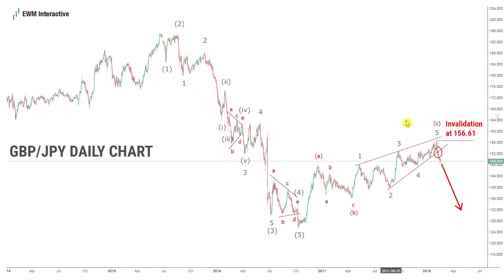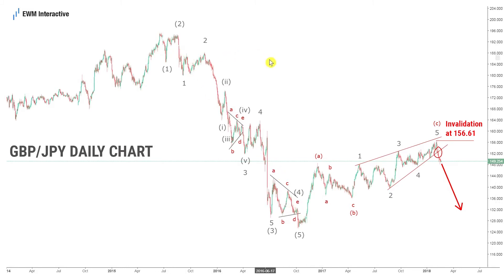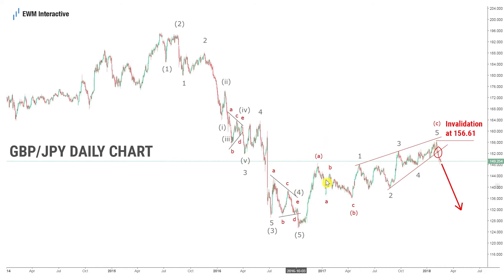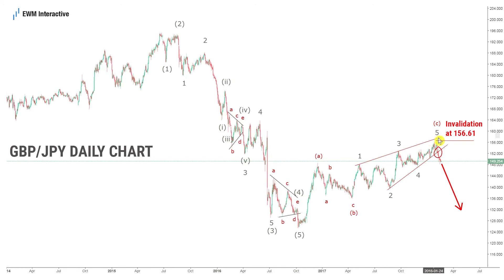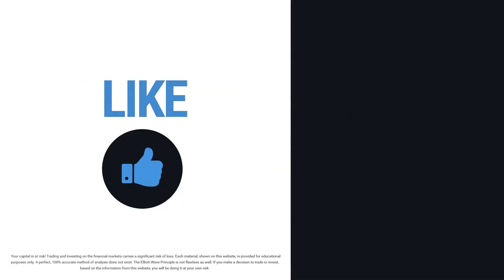GBP/JPY Not Looking Good According to Elliott Wave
In today's video about the GBP/JPY pair we'll focus on how Elliott Weave managed to identify a change in direction back in December 2017.

The pattern described in the video should have sounded the alarm for bulls, but we're not sure if many of them heeded the warning.

Check out the video to see where and why the pair is very likely to head next.